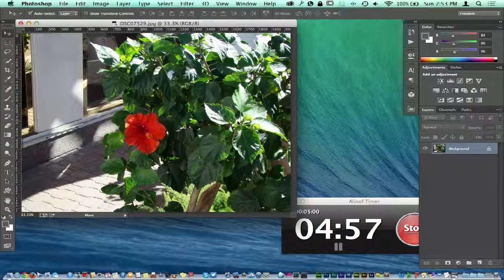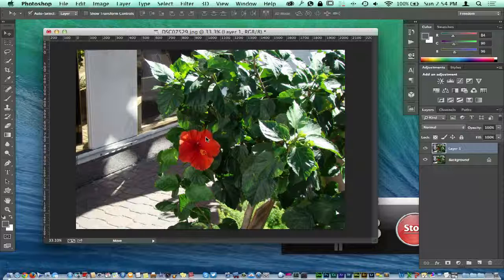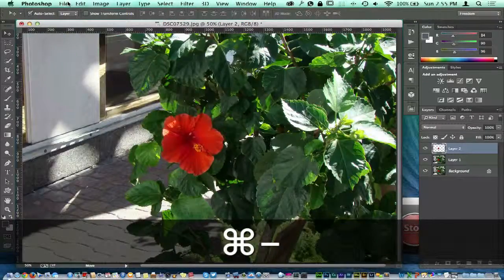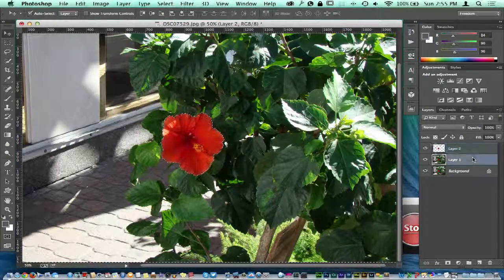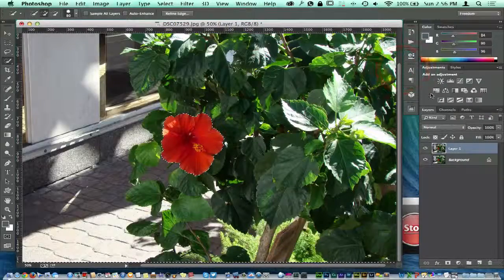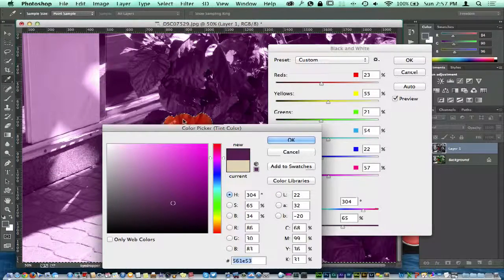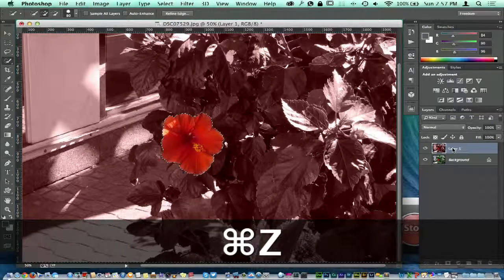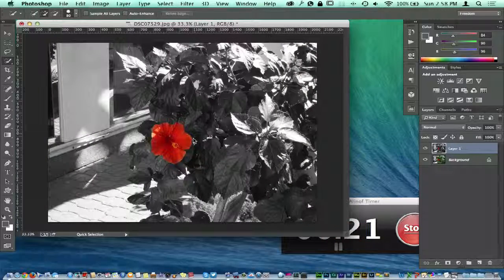Black and White adjustment (Beginners Photoshop)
If you would like to enroll in the "Learn how to start a web development business" you can enroll

Learn How To Start A Web Development Business
$47.00 / Month
Learn How To Start A Web Development Business: We have been running a successful web design business for over 10 years and we get a fair share of request on learning how to make money building websites for other people. We will teach you how to get new clients. How to get a referral from clients before you even write one line of code. Build upscale website and most of all how to manage your time and stay structured within your business.

What to expect:

We will be updating the group daily.
You will learn how to set up your website for success
We will be meeting with you weekly one on one via screen share
We will have group meetings weekly
You will receive templates and psd file to practice and work with
You will become a better developer with a successful company!